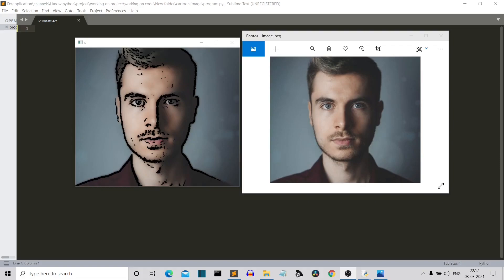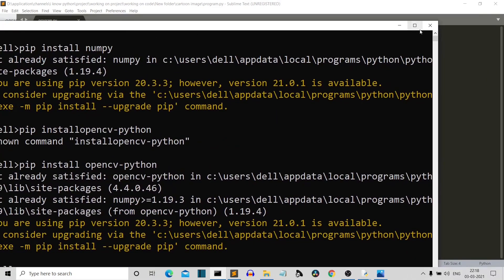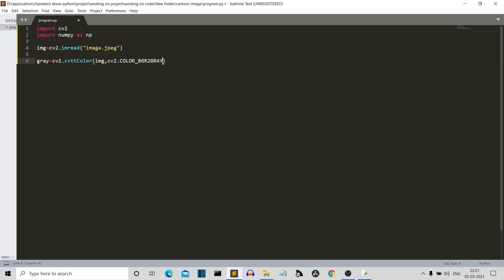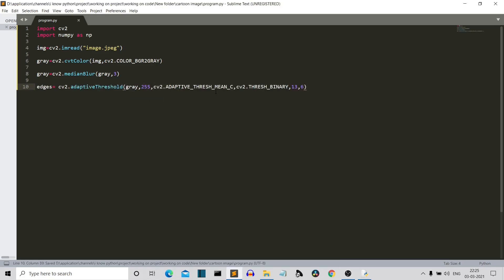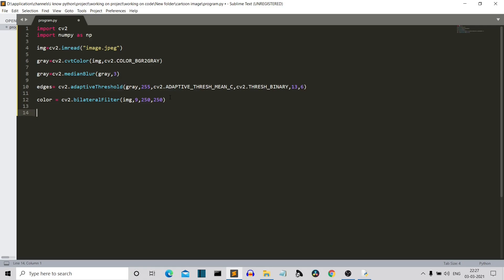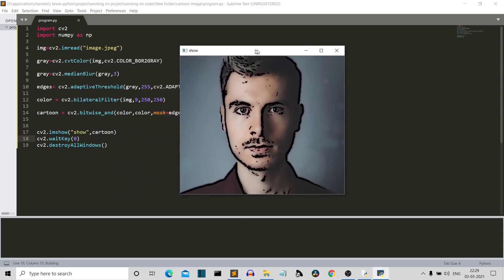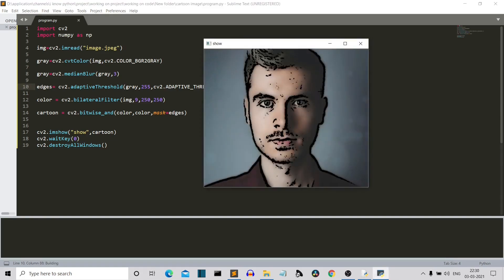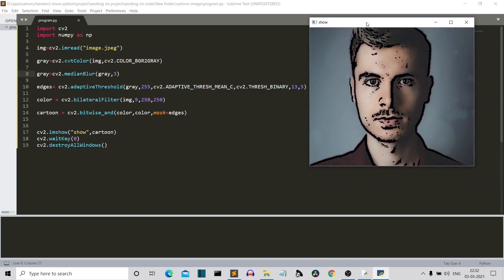How To Convert Image Into Cartoonish Image Using Python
In this video i will show you how you can use OpenCV python to convert a image into cartoon using python

commands used
cv2.imread()
cv2.cvtColor()
cv2.COLOR_BGR2GRAY
cv2.medianBlur()
cv2.adaptiveThreshold()
cv2.ADAPTIVE_THRESH_MEAN_C
cv2.THRESH_BINARY
cv2.bilateralFilter()
cv2.bitwise_and()
cv2.imshow()
cv2.waitKey()
cv2.destroyAllWindows()

some related terms
opencv projects with code
opencv projects for beginners
opencv filter 3d
gaussian blur opencv python
opencv python image filters
image manipulation python
python image processing
python image processing tutorial for beginners
python image processing library
python image processing OpenCV
python image processing from scratch
OpenCV python projects
OpenCV python tutorial in Hindi
OpenCV python projects with source code
python image manipulation tutorial